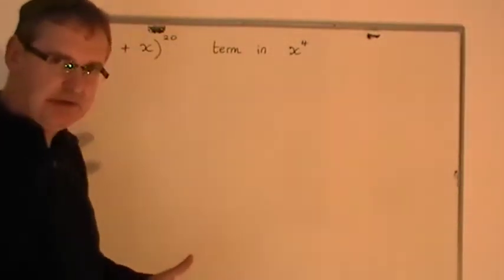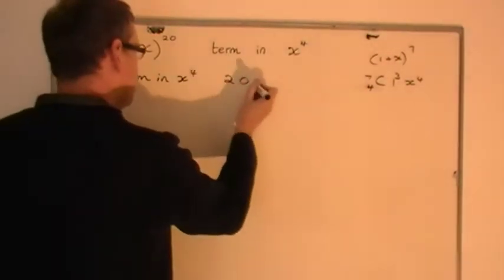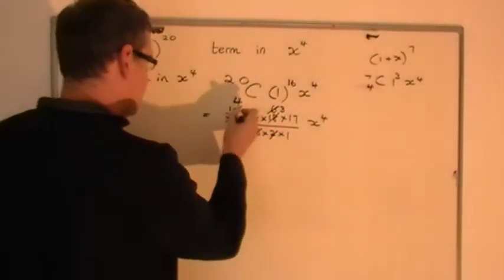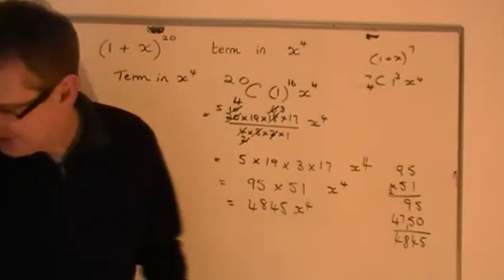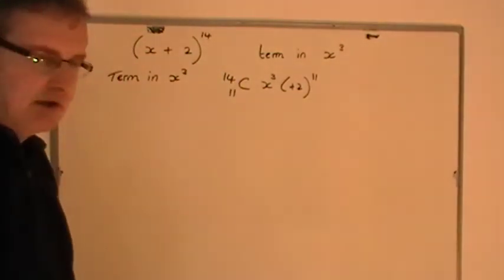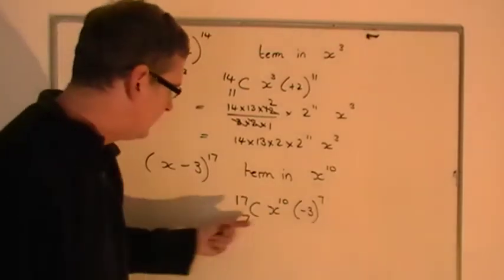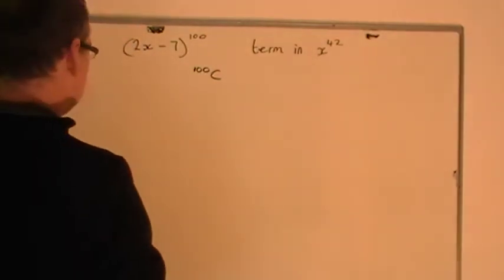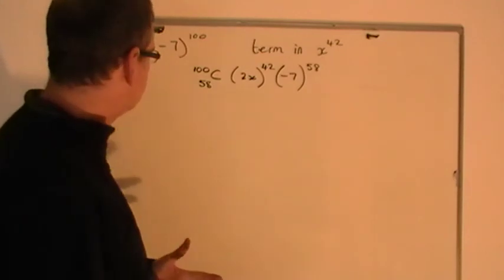Exam Style Binomial 2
Typical exam style questions on Binomial Theorem.